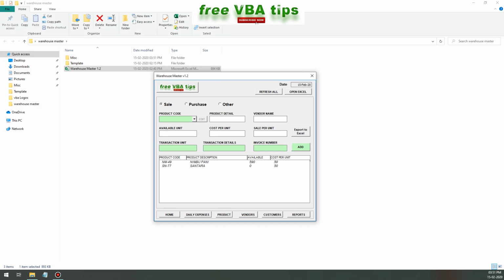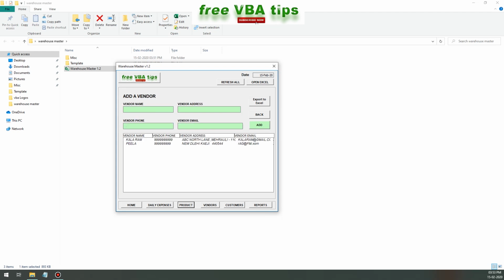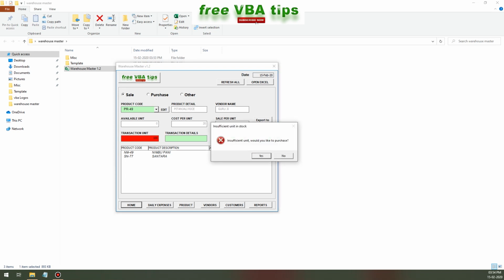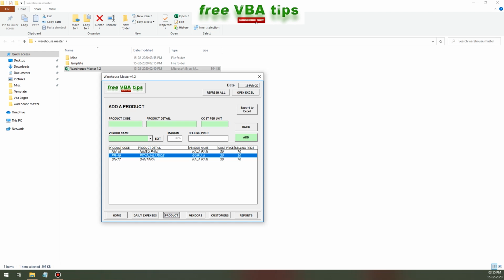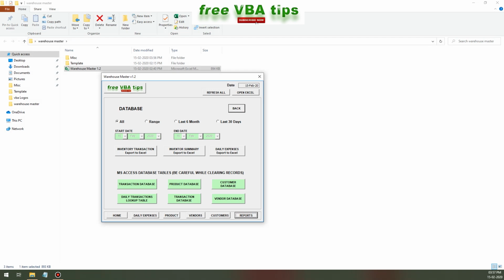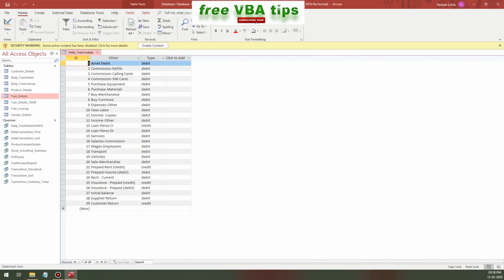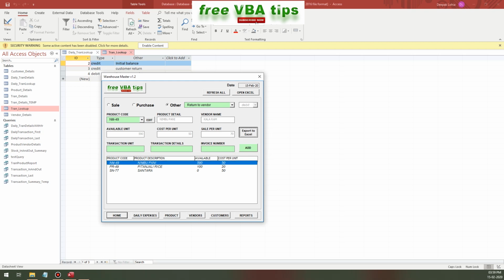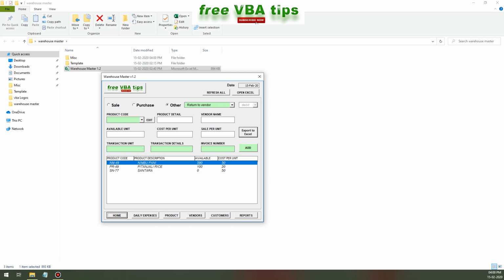excel warehouse management system - vbatip#64 | free inventory tool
PROCEDURE :
1. Download and extract . (Do not Directly open on internet )
2. Open excel file (Enable macros if any) and follow instructions.

OTHER USEFUL AUTOMATIONS

warehouse inventory,warehouse tracking system,
warehouse management,
warehouse management software,